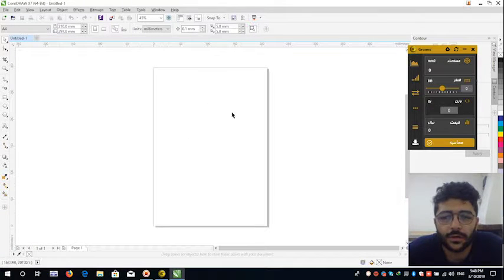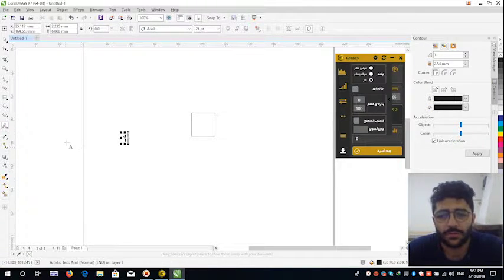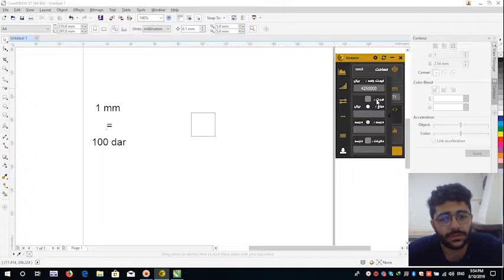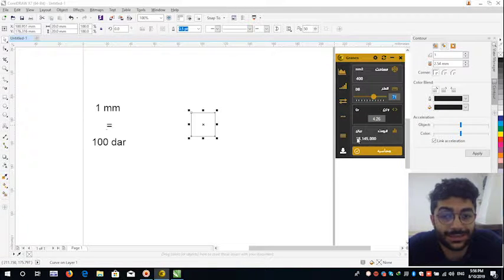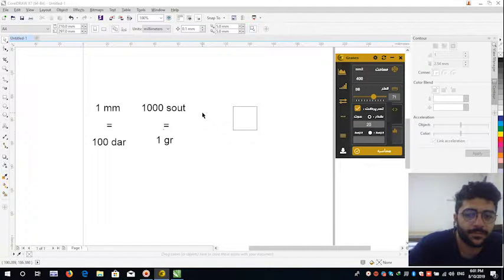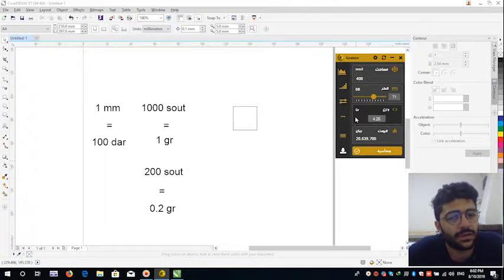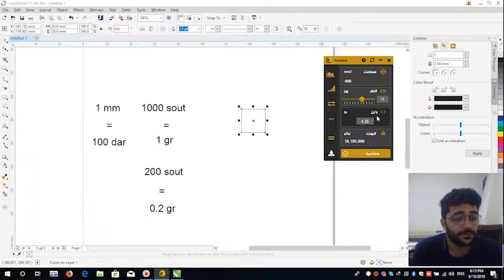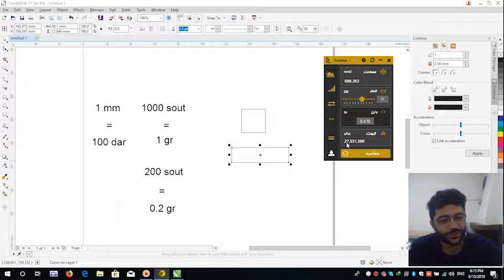Granes SoftWare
Granes Software for calculating weight and cost for goldsmiths .